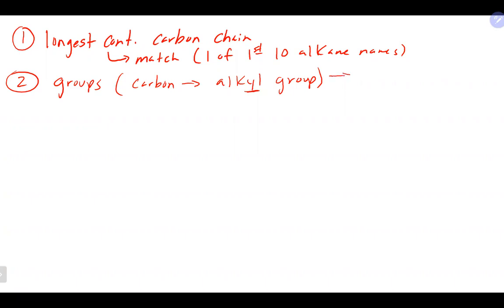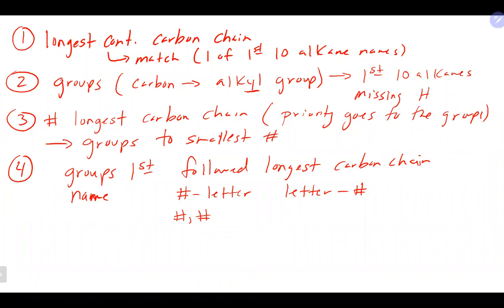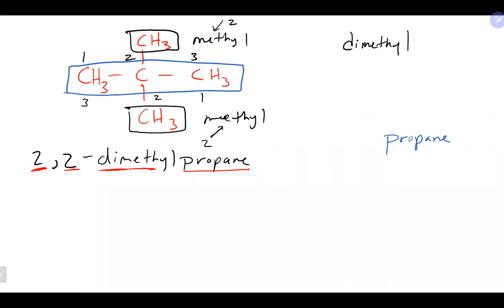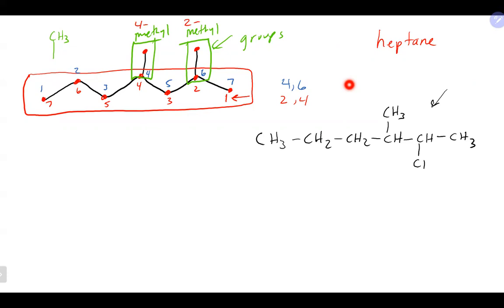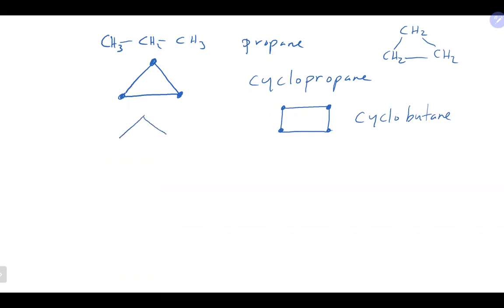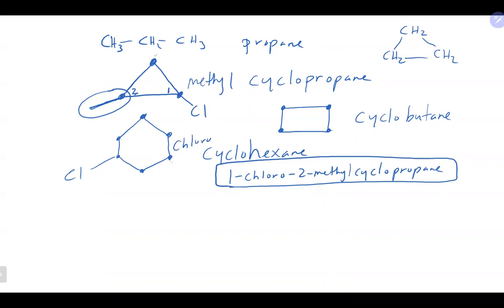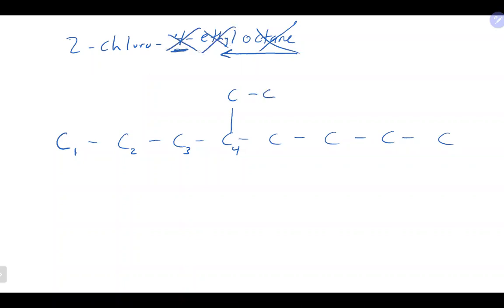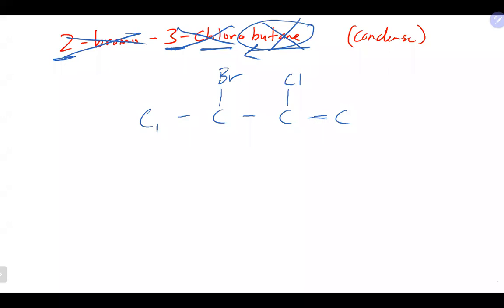Chem 110 Discussion Lecture 11/2/22 (practice organic naming)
We did some more practice on nomenclature for organic coumpounds.